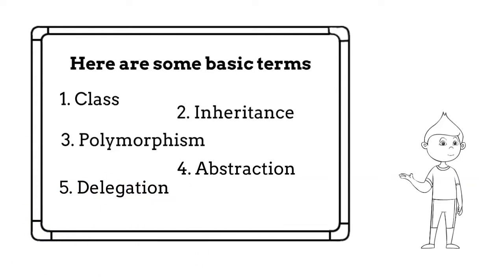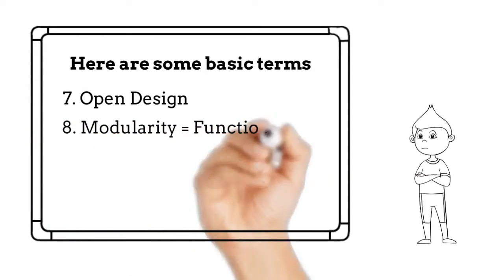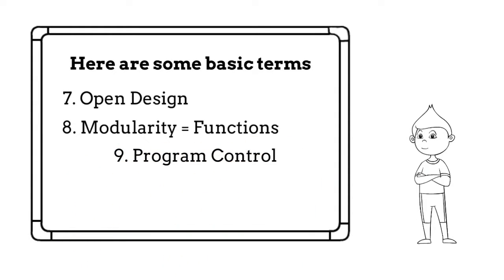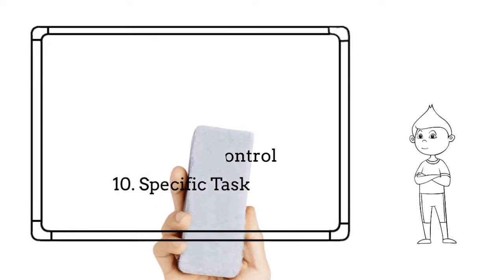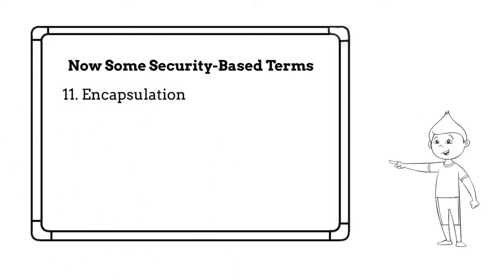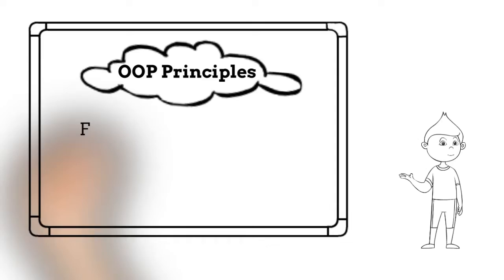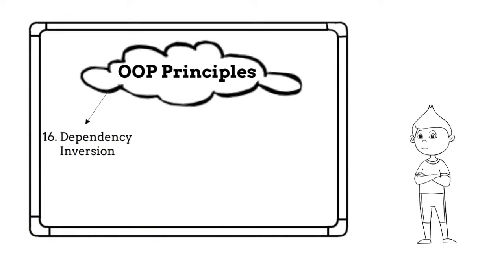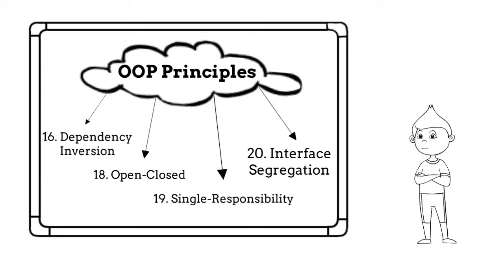ITT 111 AGarciaTopic5Assignment2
Welcome to my video on Object-Oriented Programming terms. Hope you find the information helpful and share it for others' viewing!